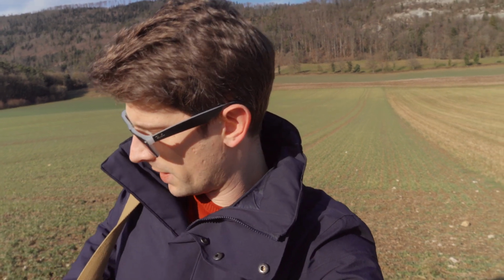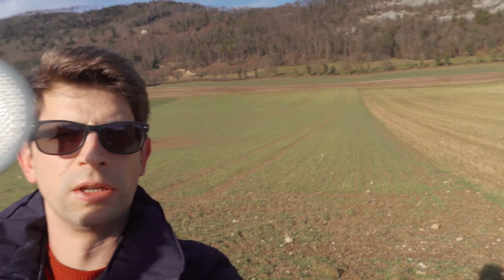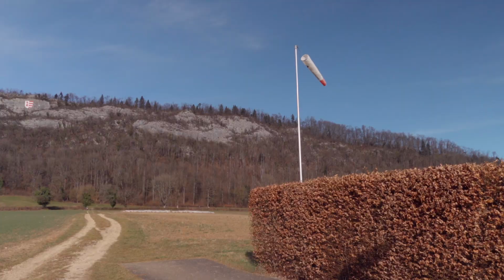VLOG SLog 2 ITU 709 Matrix Picture Profile for Sony RX100 VII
In this VLOG, I'm coming back to experimenting with a custom picture profile on the Sony RX 100 VII:
Gamma: S-Log2, Color Mode: ITU 709, Detail -7, Saturation +16
Other settings: 4K30FPS, Movie S 1/60, ISO 800, Exposure correction with Aperture and VND.

Gear: Sony RX100 VII, Sennheiser MKE 200, NiSi VND 1-5
Post editing: Lowering Shadows and Midtones, Increasing Highlights, slightly correcting the Hue to the Skintone. Stabilization, 5% LUT Celluloid.